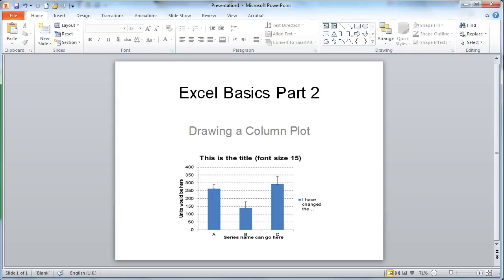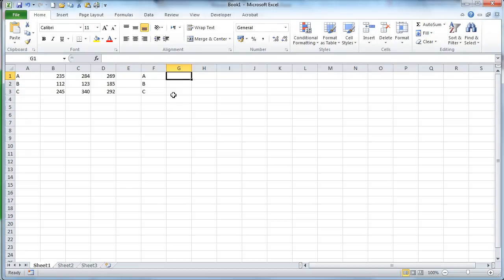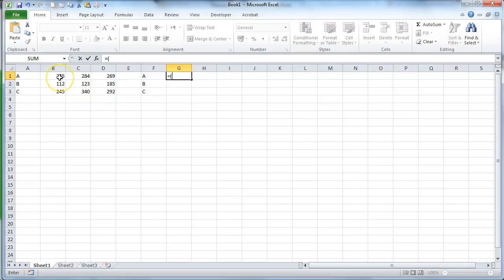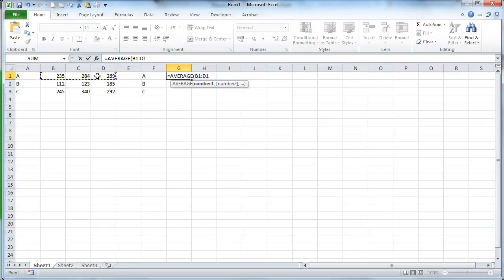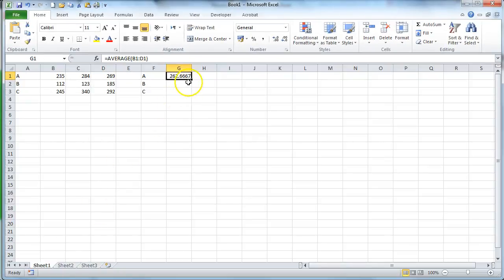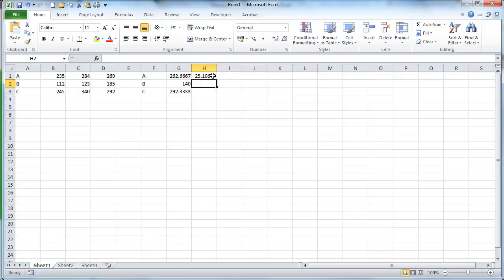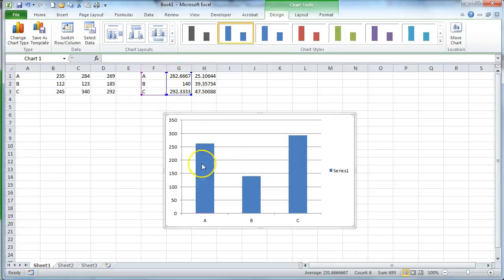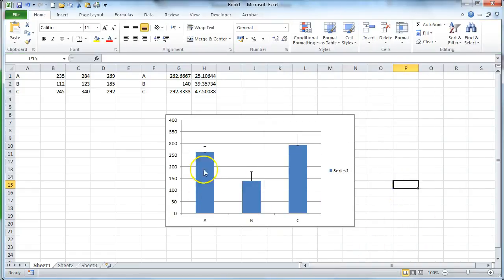Excel Basics Part 2 - Column Plot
Drawing a simple graph with error bars.

Data used in the example